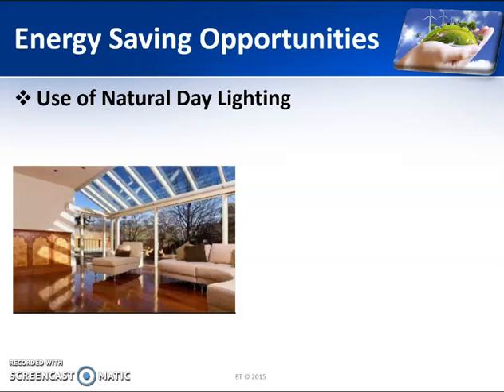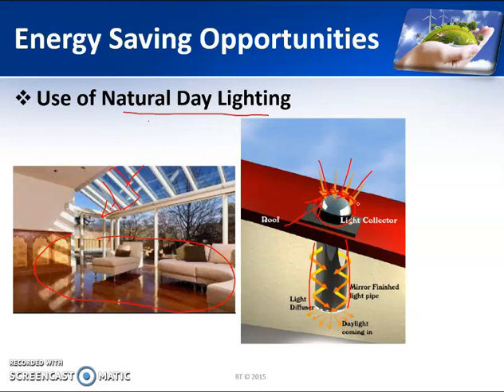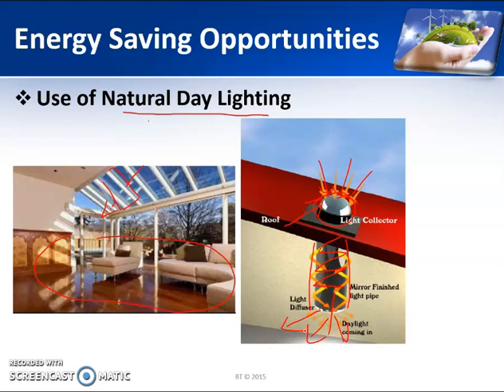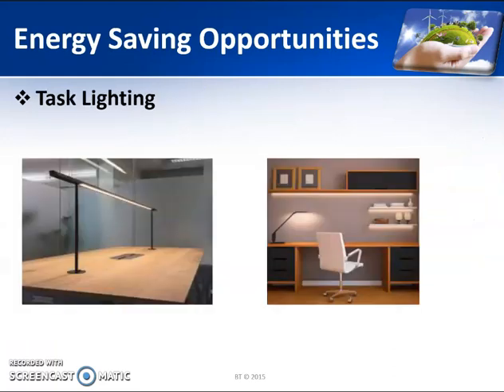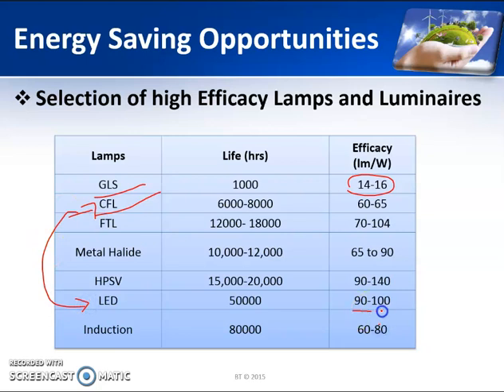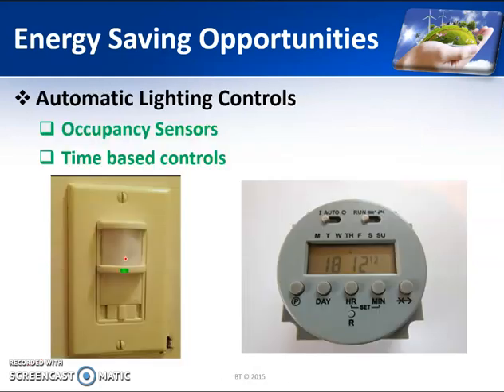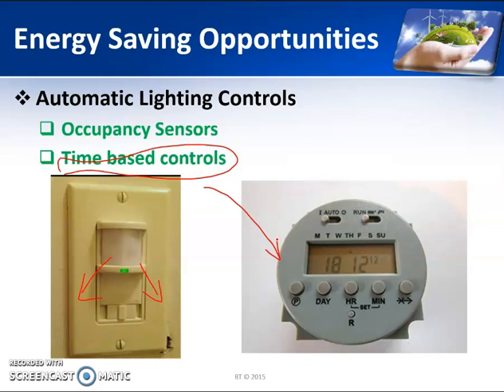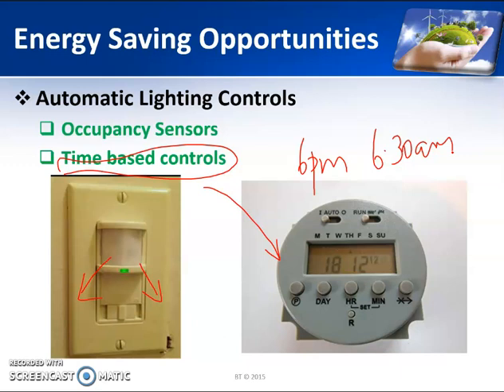M2 EMA L4 Energy Saving in Lighting Systems